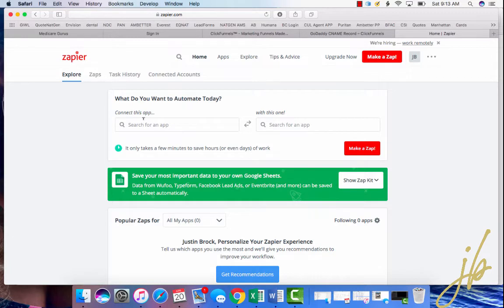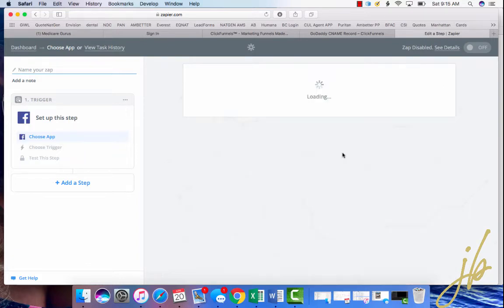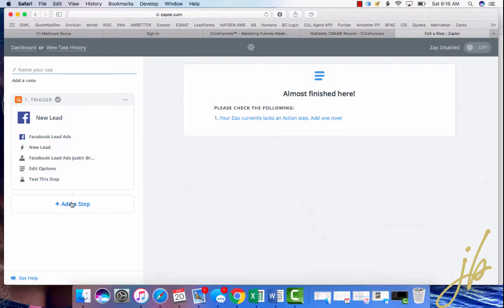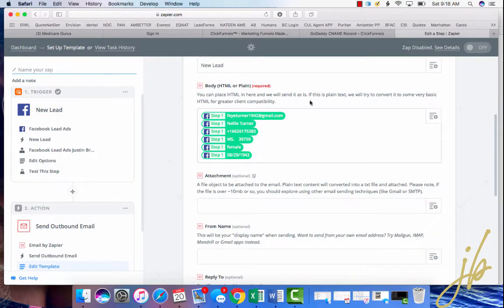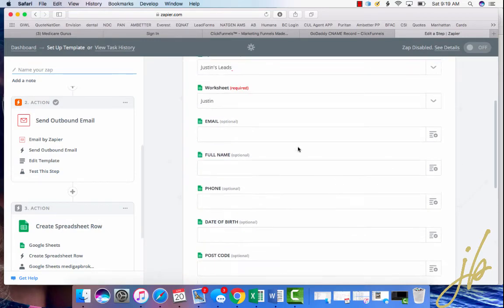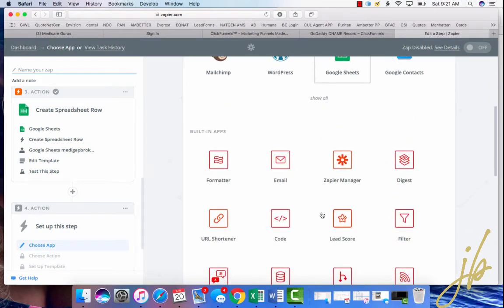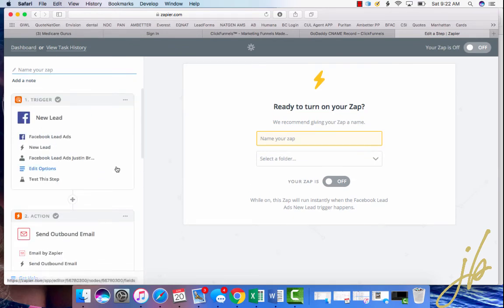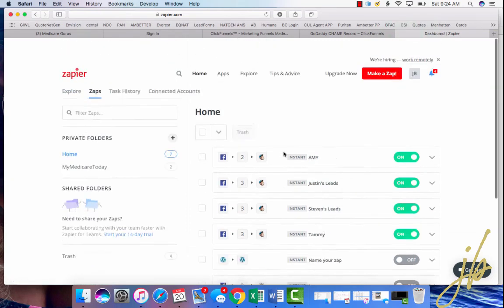Zapier for Insurance Agents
Here is a quick tutorial on how to use Zapier to automate your Facebook Ads.